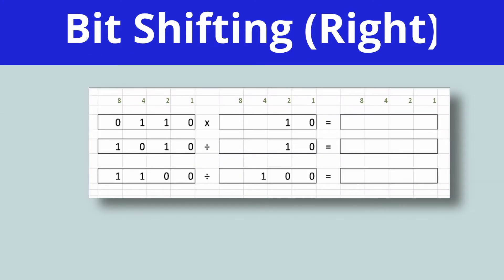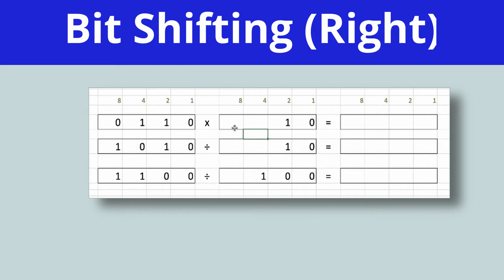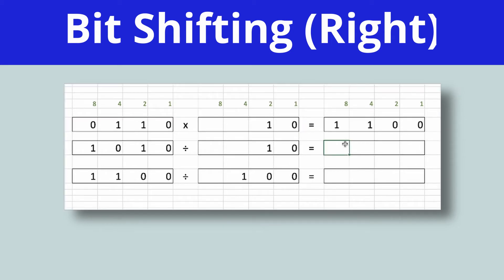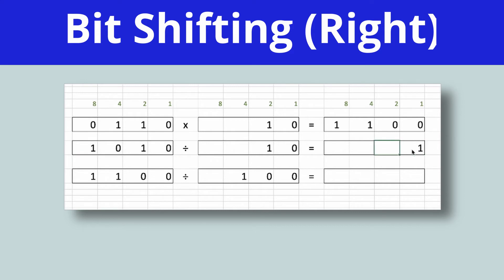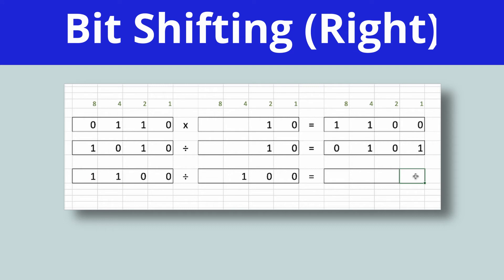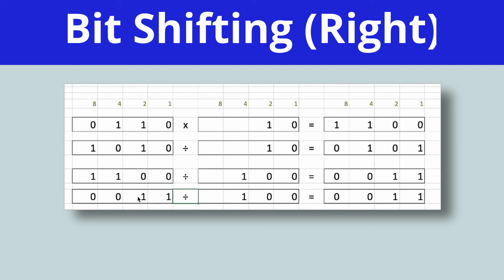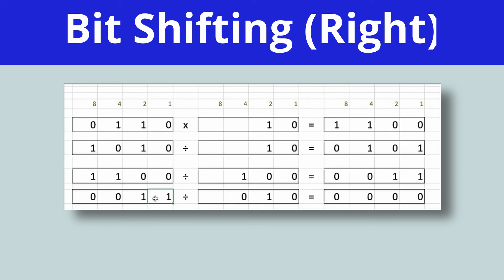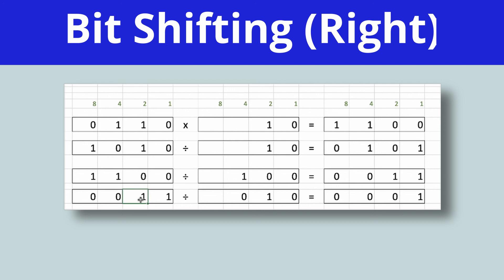Revise Dividing Binary Numbers (iGCSE Computer Science - Number Systems)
Revise how we perform division using binary numbers.  See how we will use bit shifting to the right to perform the integer division.